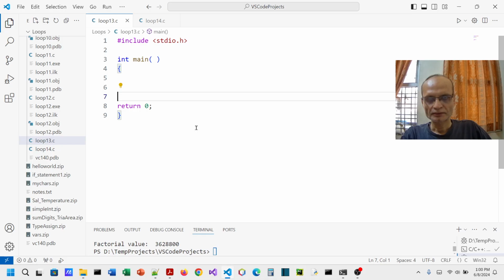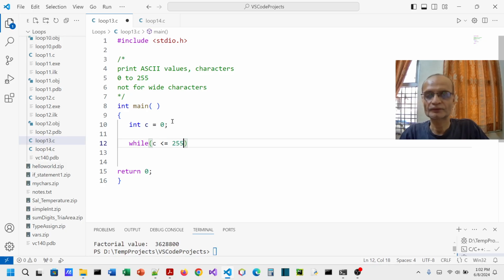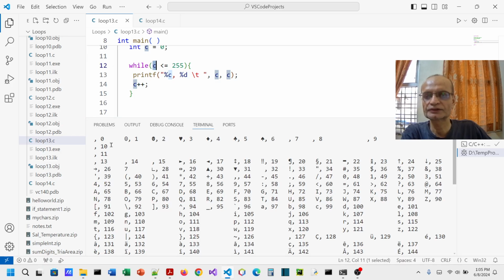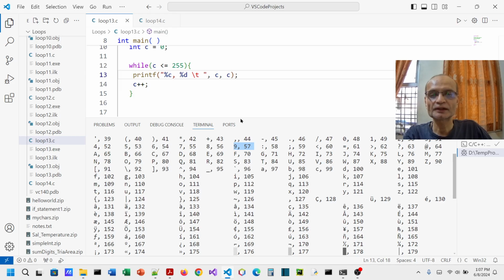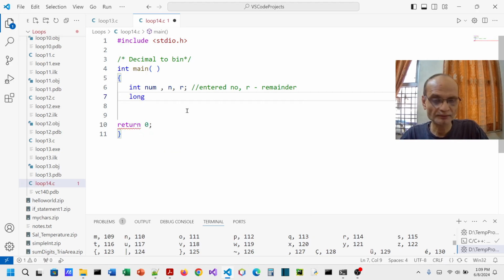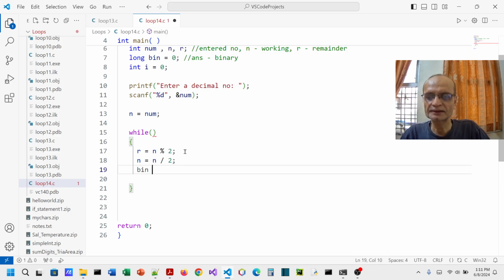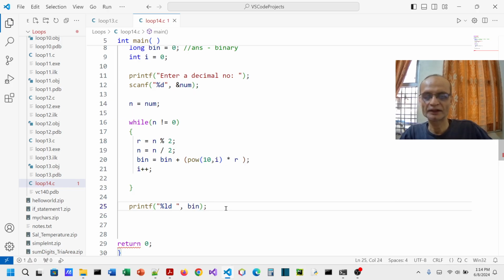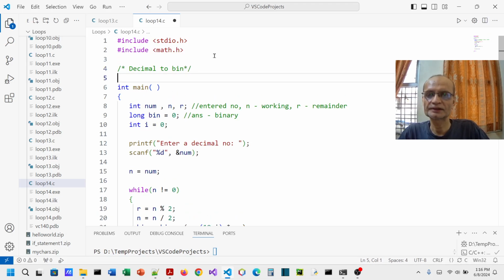023 Loops 7